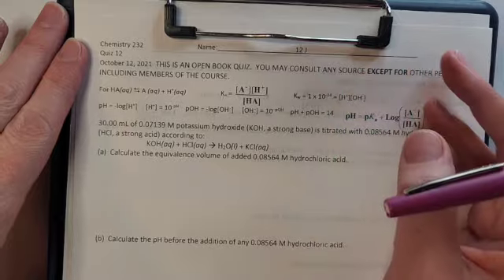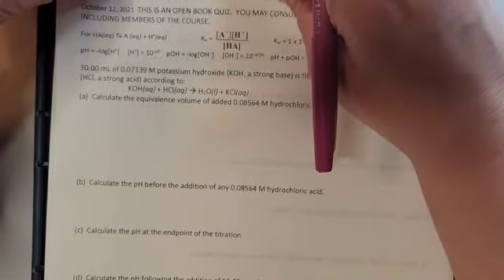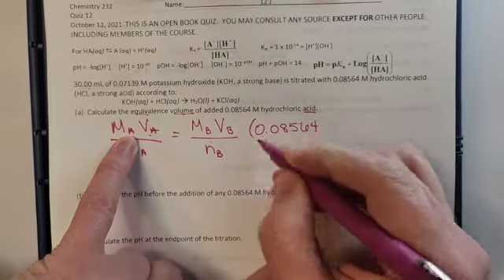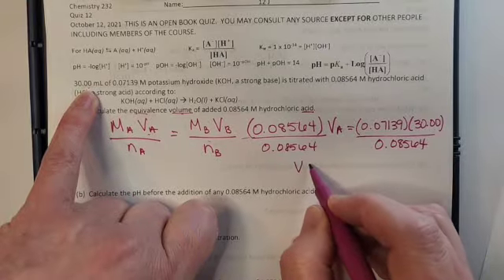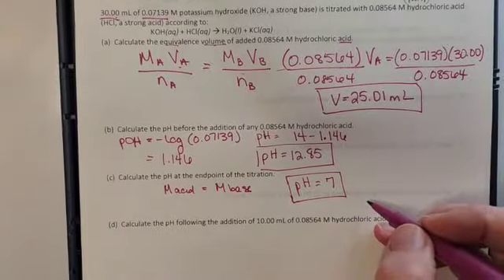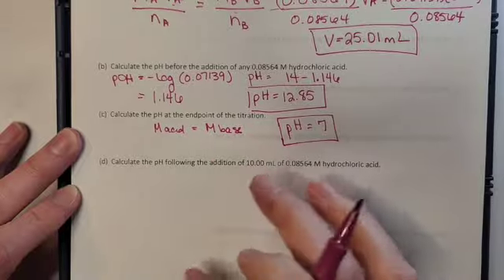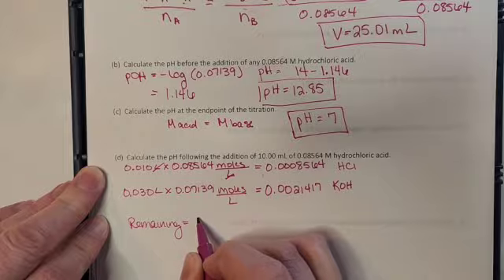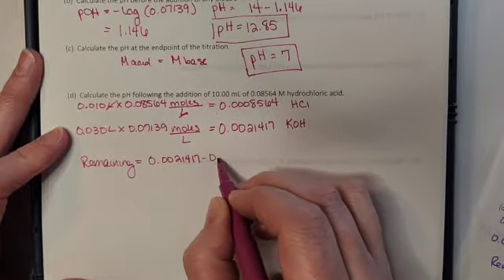Quiz 12 Acid Base titrations SD 480p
Quantitative Analysis of Chemistry
This video covers the basics of strong acid strong base titrations and quiz 12.